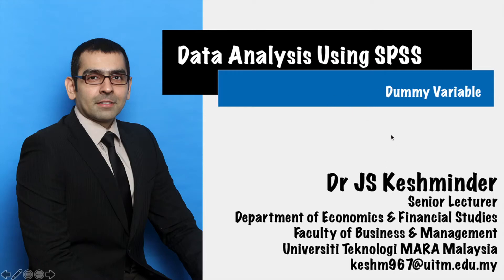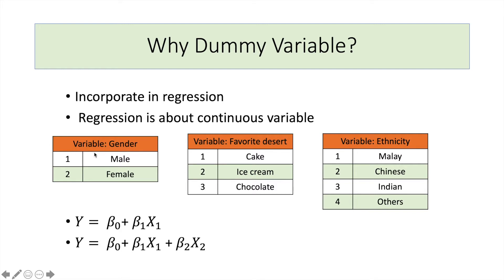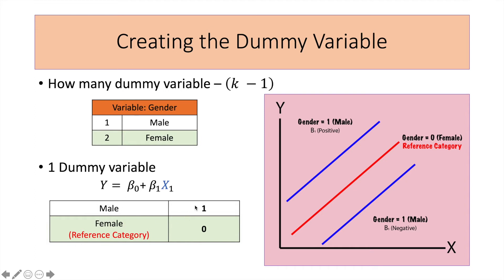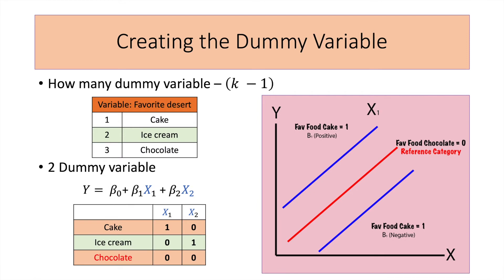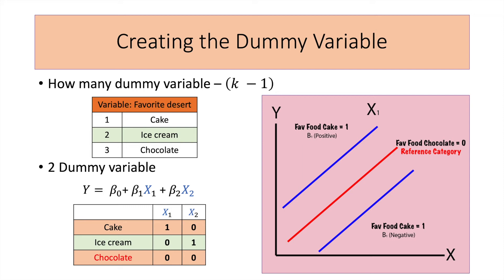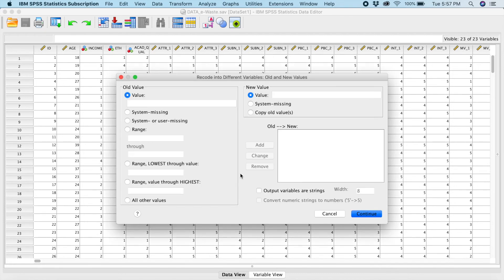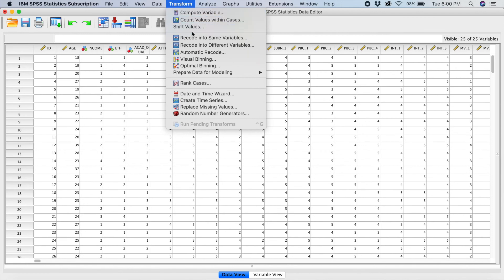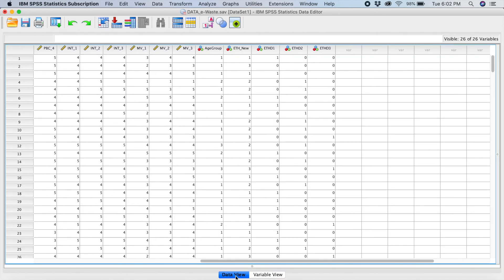Creating Dummy Variables in SPSS - Data Analysis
This video explain how to create dummy variables in SPSS